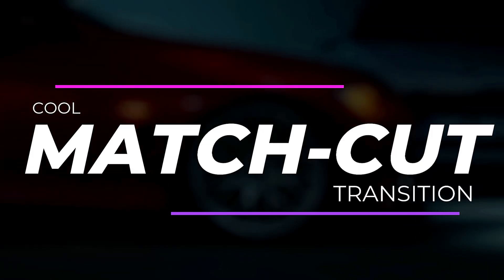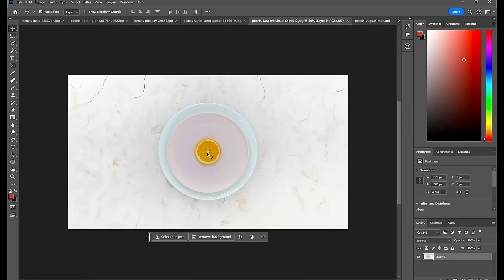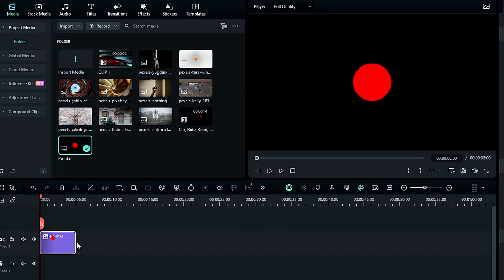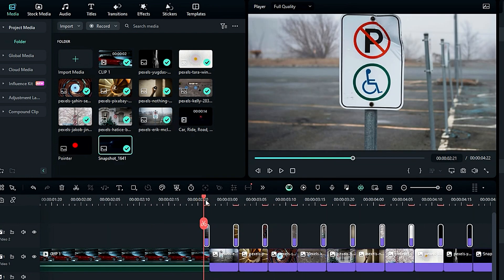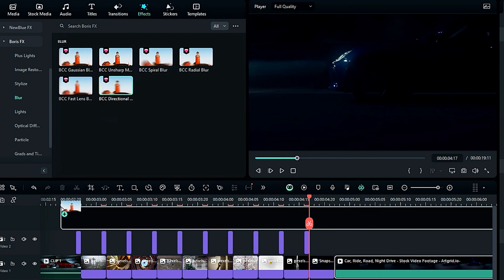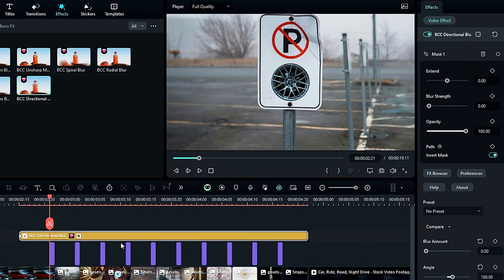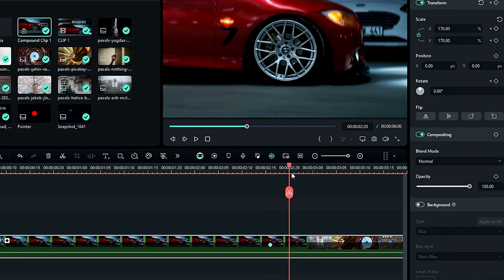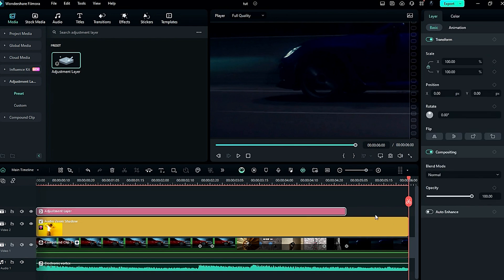How to make MATCH CUT Transition in video editing | Filmora EASY Tutorial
🚀Master AI and Leave the Competition Behind.Try to Win🚀
In this detailed tutorial, we'll dive deep into what a match cut is and provide you with practical examples to illustrate this powerful editing technique. You'll learn how to seamlessly match cut to the beat of TikTok music, enhancing the rhythmic flow of your edits and keeping your audience engaged.We'll also explore the technical side using FILMORA, showing you step-by-step how to create flawless match cuts that will elevate your video projects. From choosing the right clips to precisely editing music to match your cuts, we cover it all!

+Compound Clip
+And more...